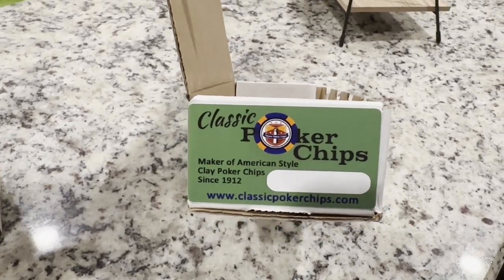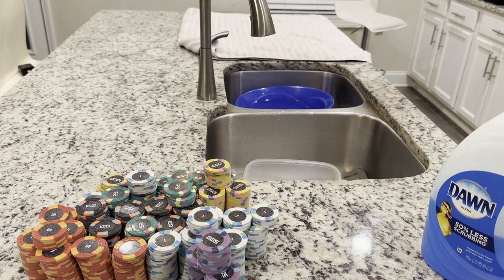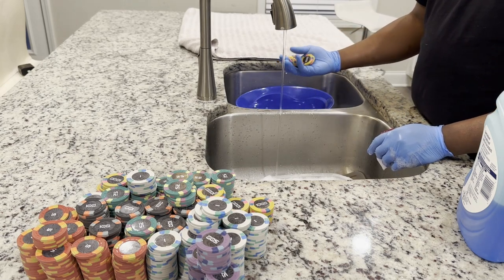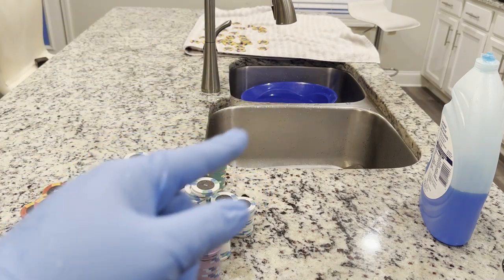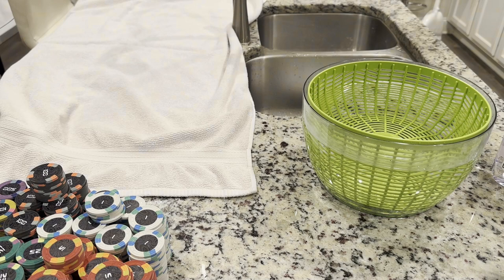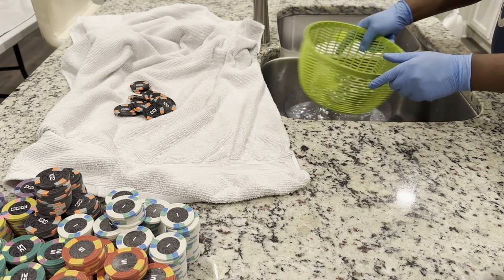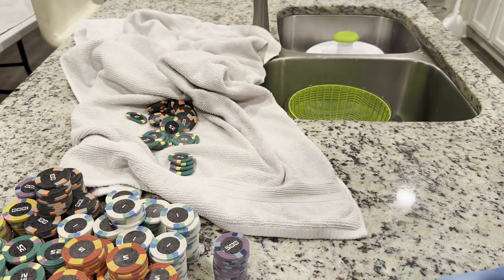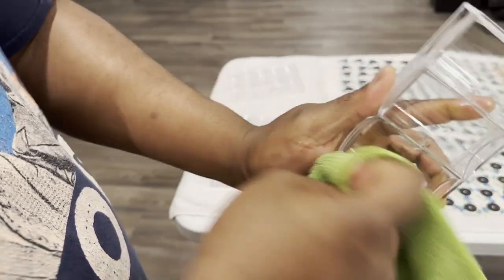Wash and Oil Your Clay Poker Chips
This is a more in-depth video explaining the easy steps to get your new clay chip set ready for your next home game.
All chips are 39mm, 3D14 edge pattern, A mold
Plaques are custom MSK cut corner

$1- white, light green, dayglo peacock
$5- mandarin red, canary, dayglo peach
$25- green, retro lavender, dayglo yellow
$100- black, gray, dayglo tiger
$500- lavender, light blue, retro blue
$1000- canary, dayglo pink, imperial blue
$5000-cut corner plaques, 94x66, standard marble base, hyperdrive tunnel design, sky blue side color, 20 pc qty - $260